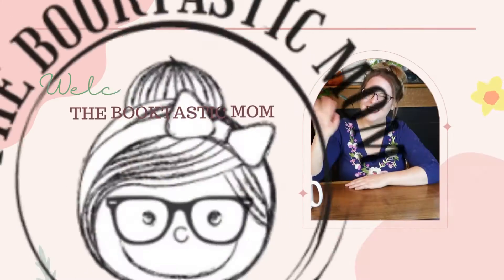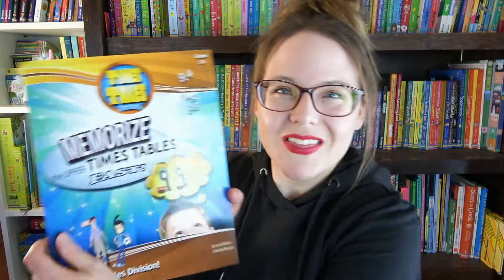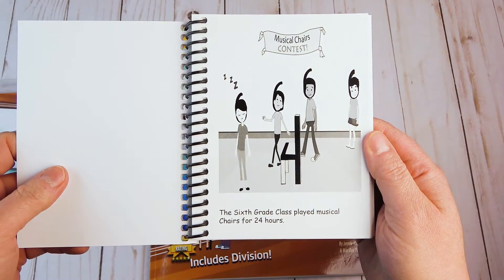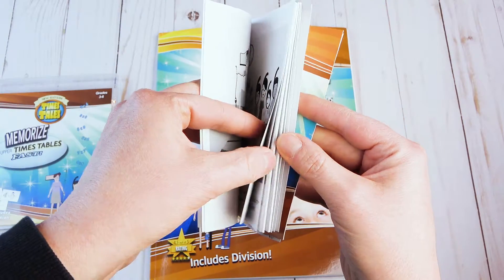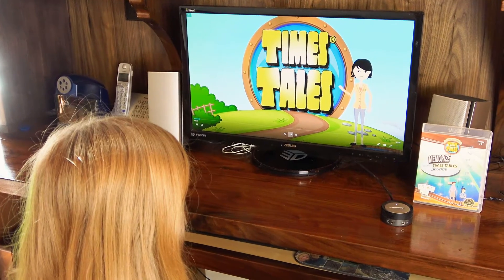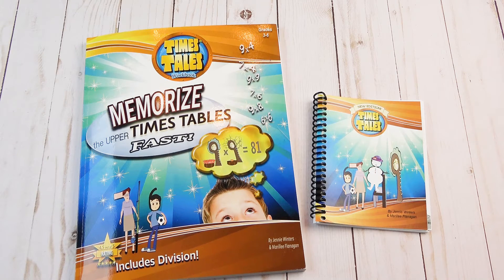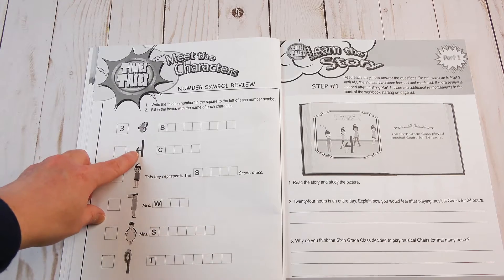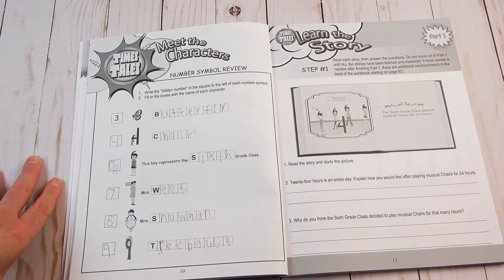Times Tales Review and Flip Through | Memorize Times Tables Fast with Times Tales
In today's video, I share Times Tales which is an educational program that helps your kids or students memorize the upper times tables fast.  It is a fun and unconventional way that uses mnemonic (memory aid) system to easily memorize the math facts. This one is the Deluxe kit and comes with a video series, workbook, and a reading book.  This is such a great resource for those struggling to memorize their multiplication and I highly recommend it.

♥Love, Bethany